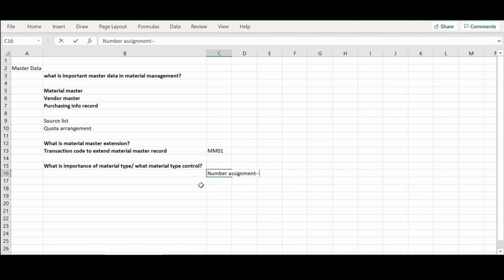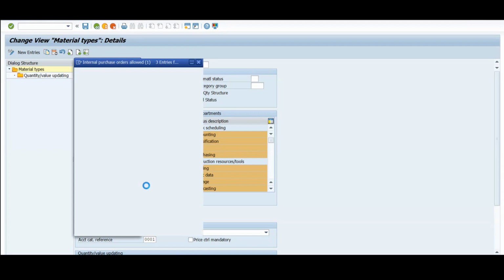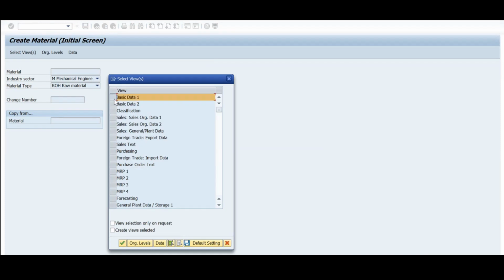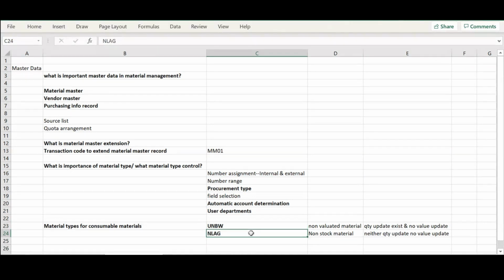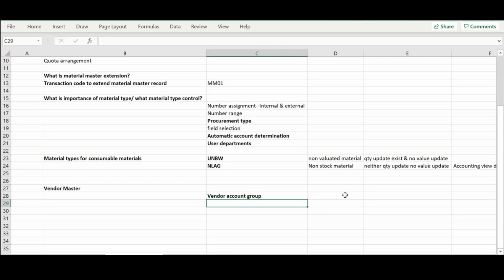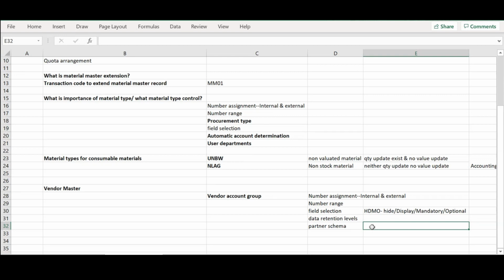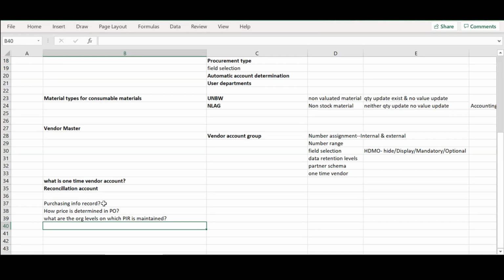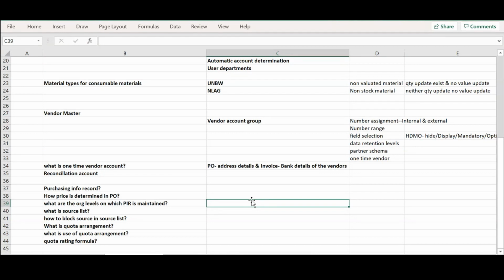MATERIAL TYPE CONFIGURATION OMS2